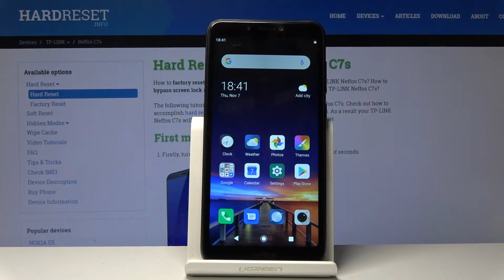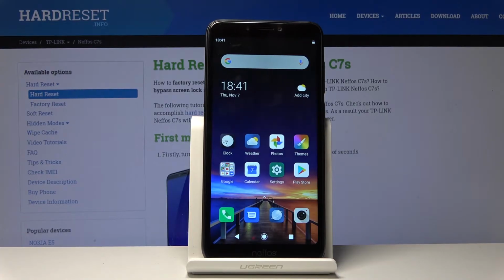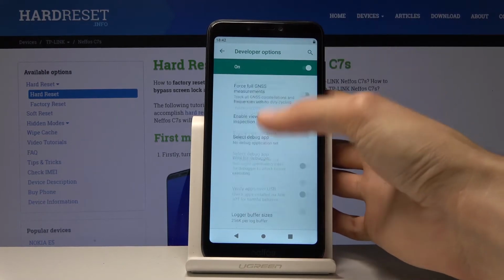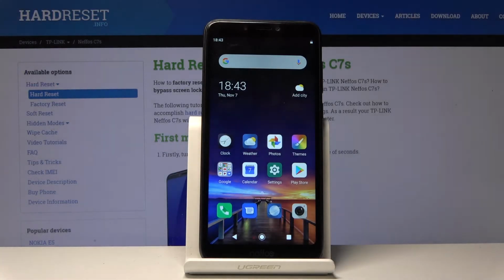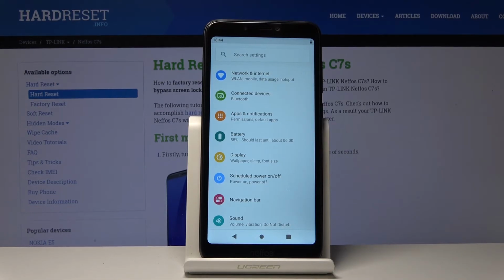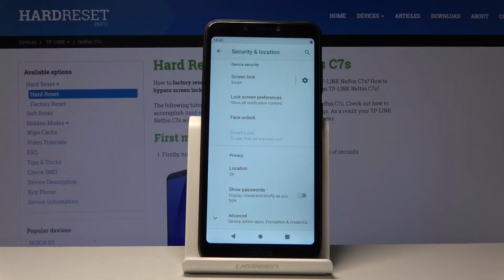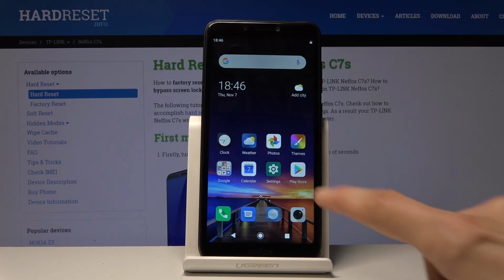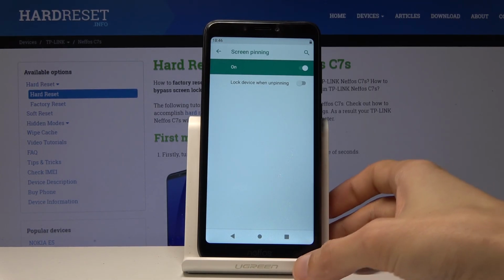Top Tricks for Neffos C7s - Best Features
Come along with all the best features that are hidden in your device. Smoothly discover super useful tips and tricks which may make your day easier and more comfy. Use your Neffos C7s to the fullest. Find out all the functions that will have a super positive impact on the quality of your life.

How to locate top tricks in Neffos C7s? How to locate best features in Neffos C7s? How to use super options in Neffos C7s? How to enable best features in Neffos C7s?